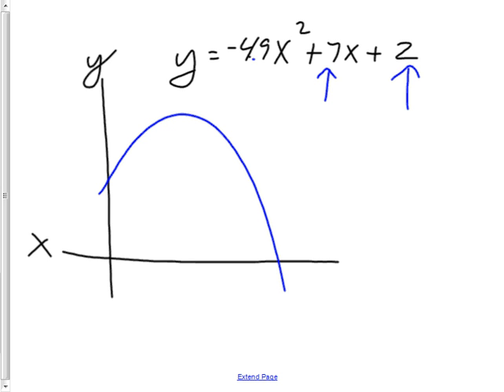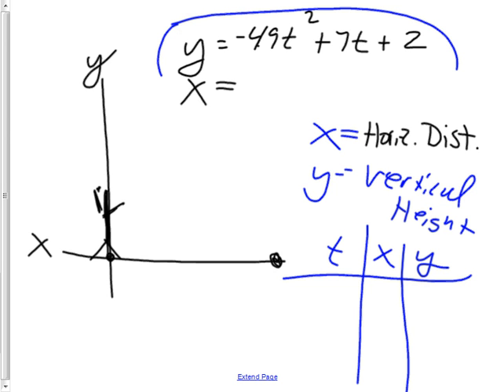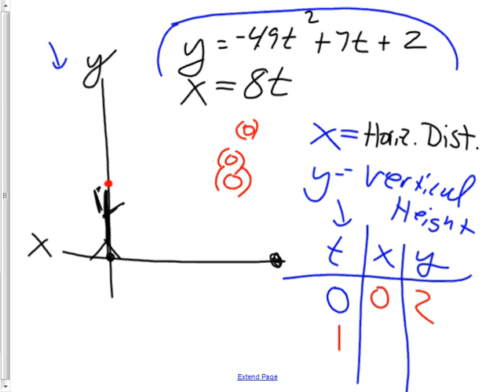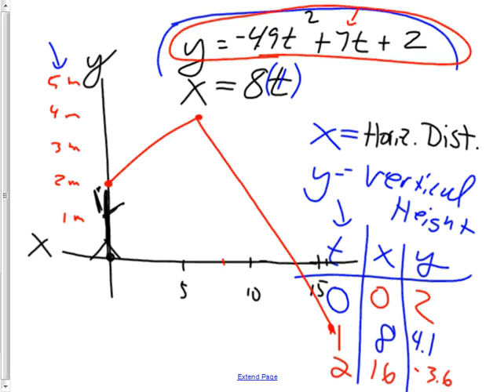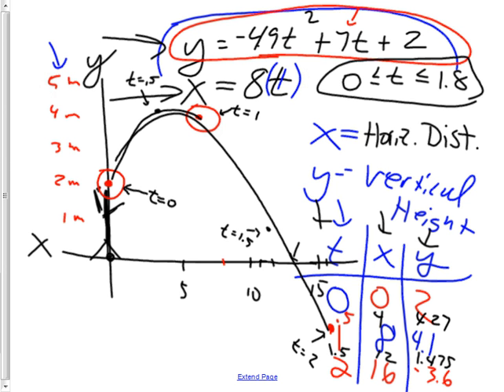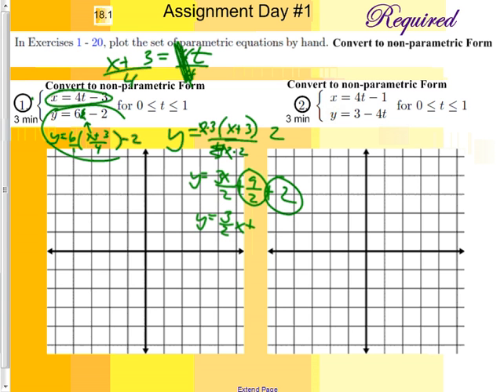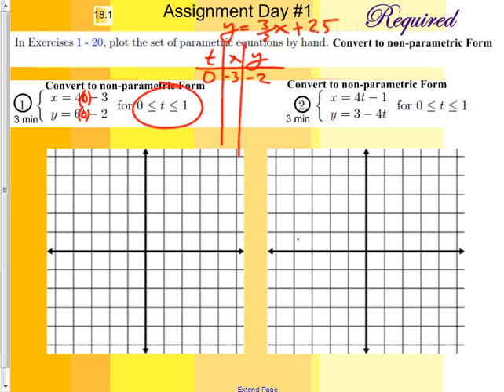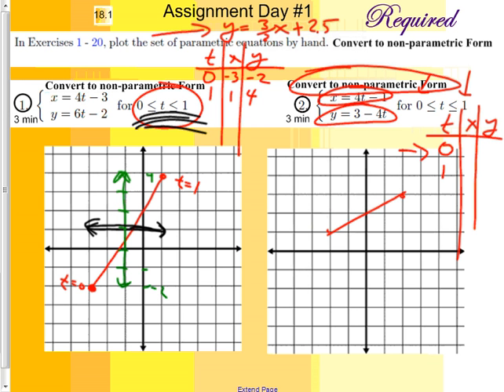April28 HPC Parametric Equations Day 1